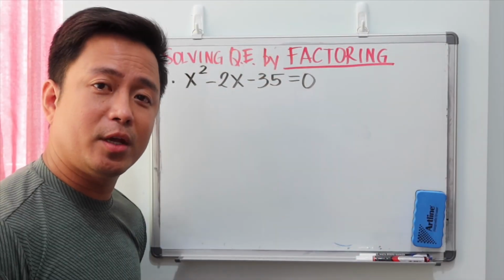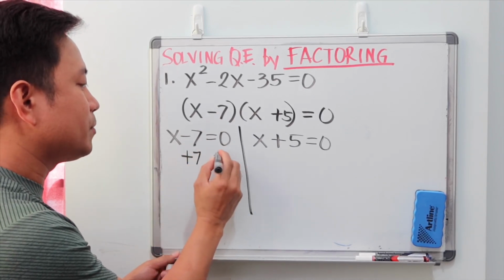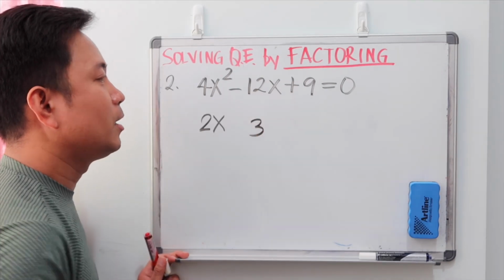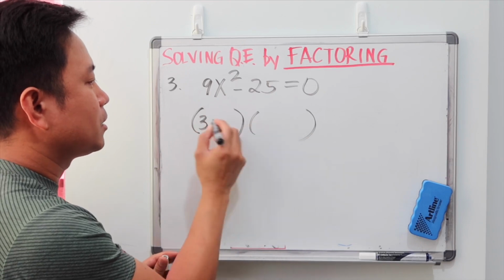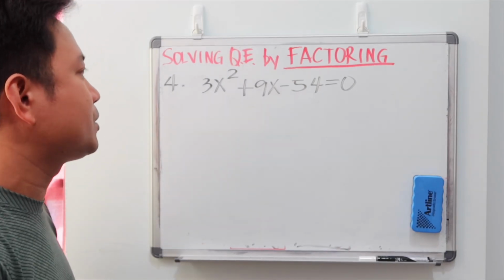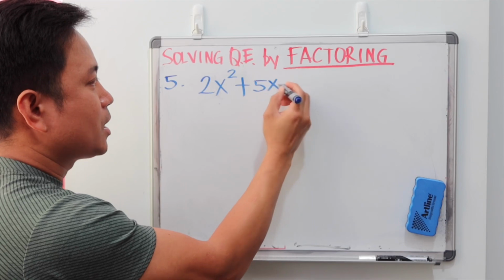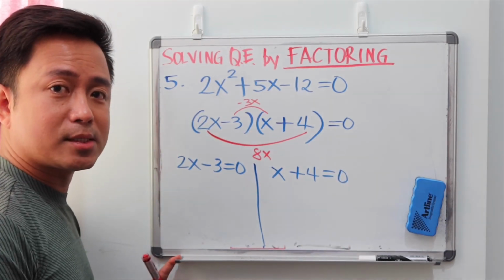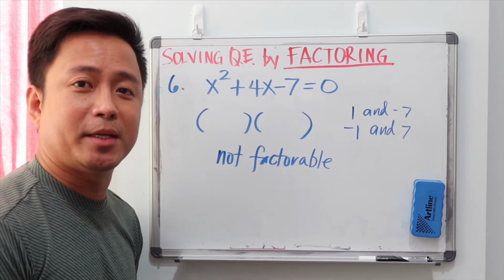Grade 9 Topic #2 Solving Quadratic Equations by Factoring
This Algebra video tutorial shows you how to solve quadratic equations by factoring.  It shows you how to factor quadratic expressions using the difference of squares method, the ac method, factoring by grouping, removing the GCF - greatest common factor, factoring polynomials with 3 terms or factoring trinomials.  It also shows you how to solve quadratic equations by using the quadratic formula. This video provides basic examples and plenty of practice problems.